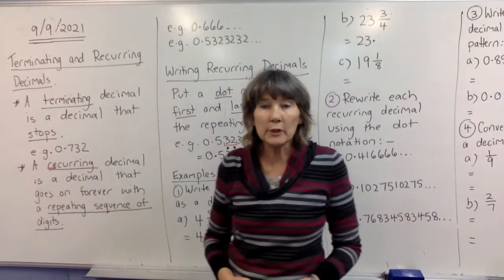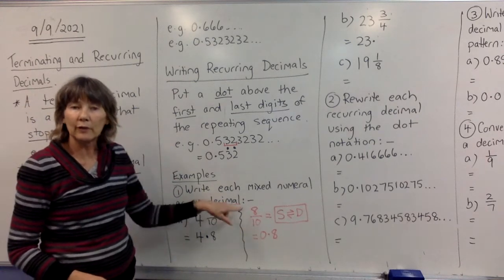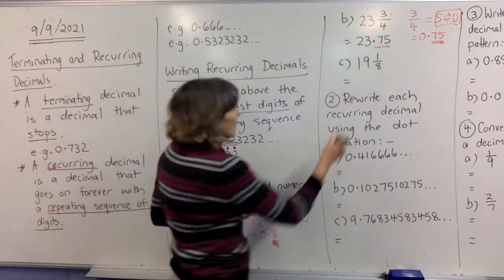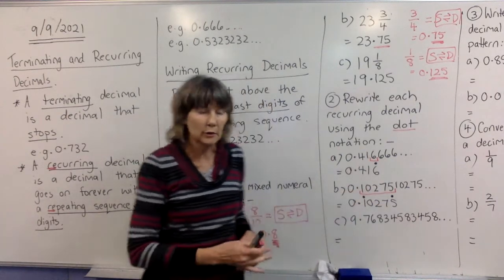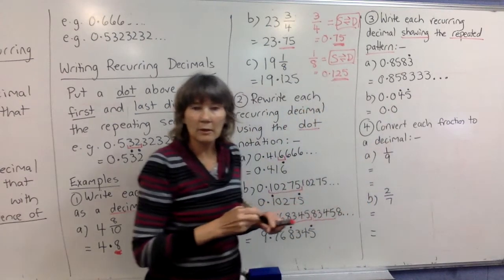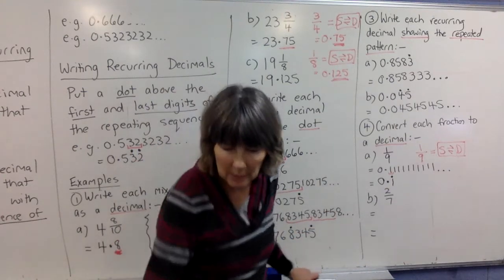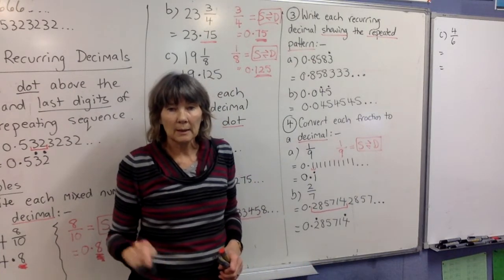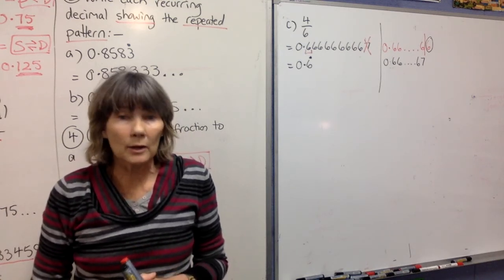Terminating and Recurring Decimals